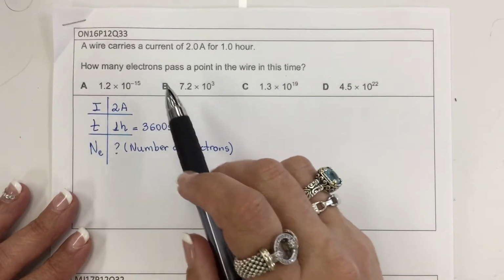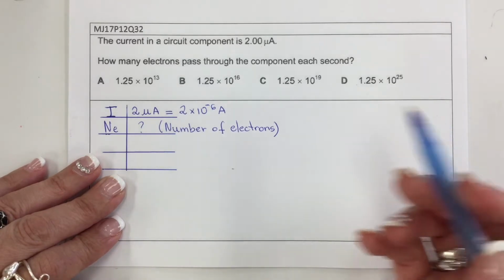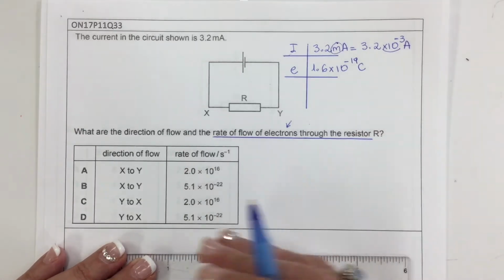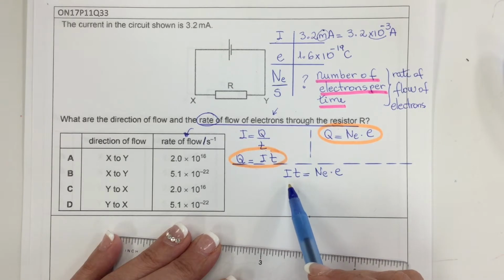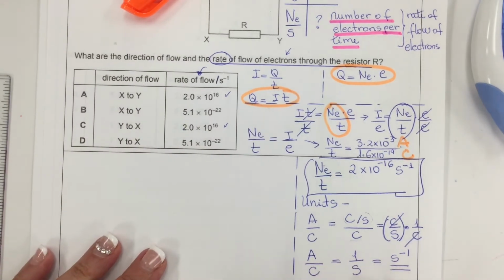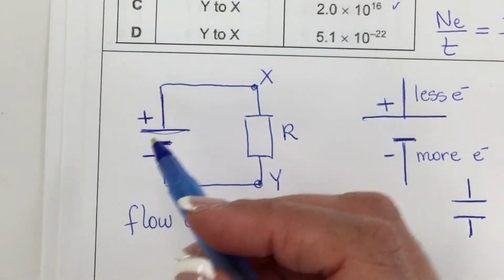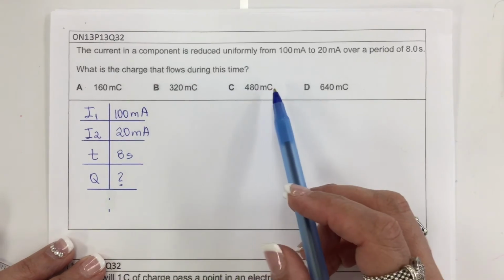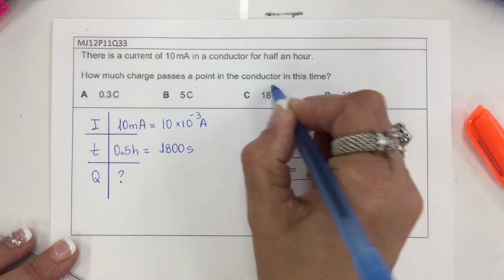CURRENT IN TERMS OF CHARGE PAST QUESTIONS